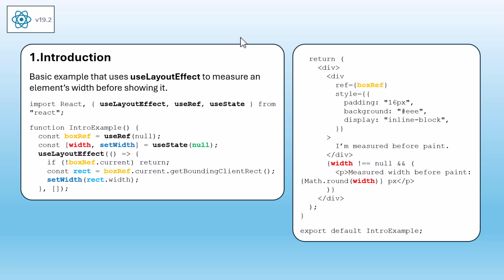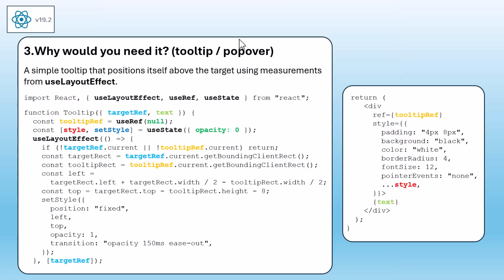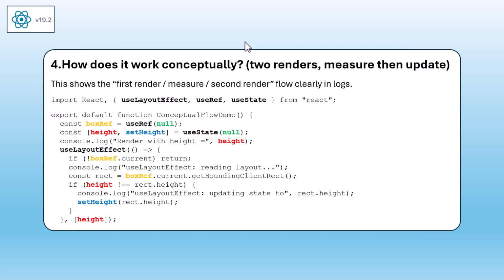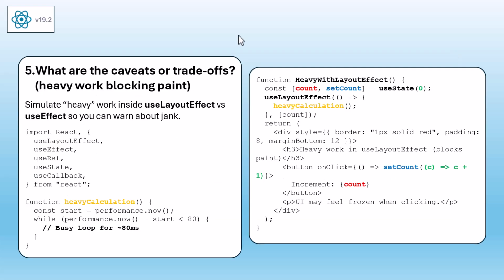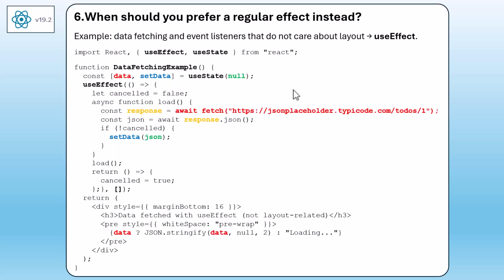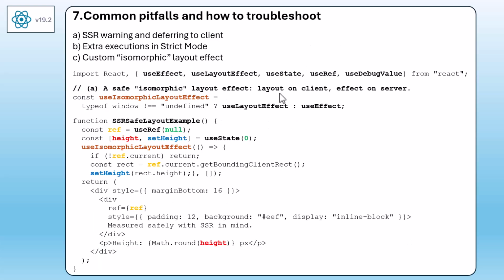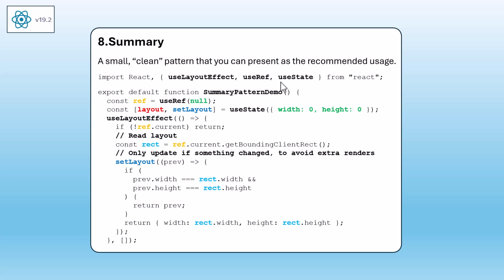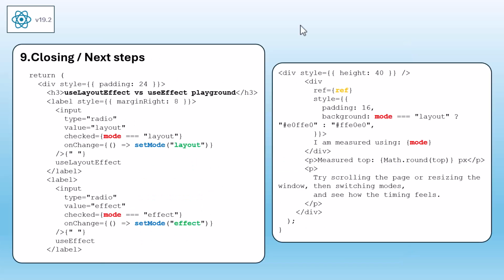React 19.2 - Lesson 43 - useLayoutEffect